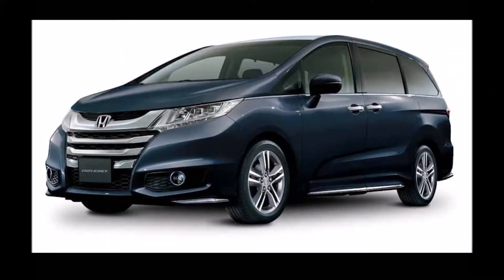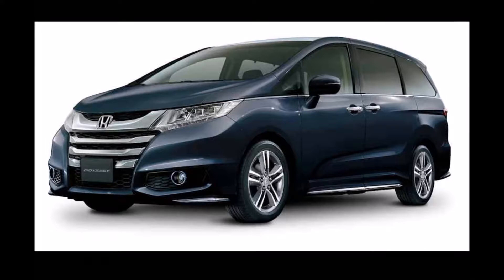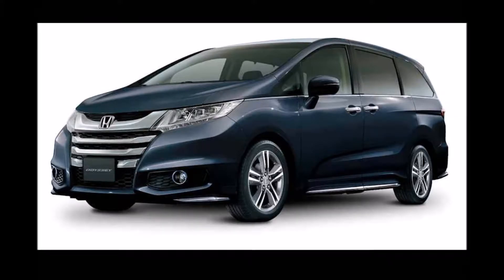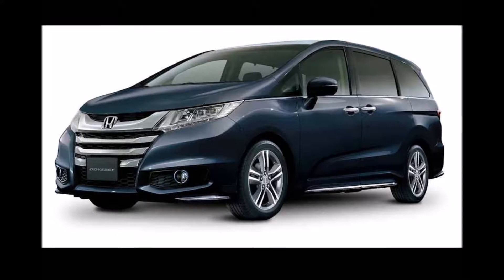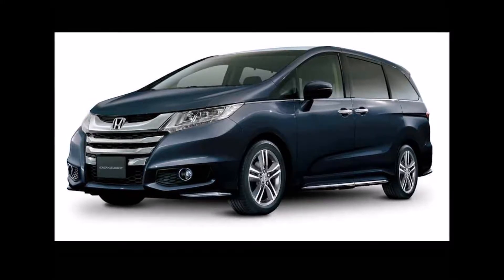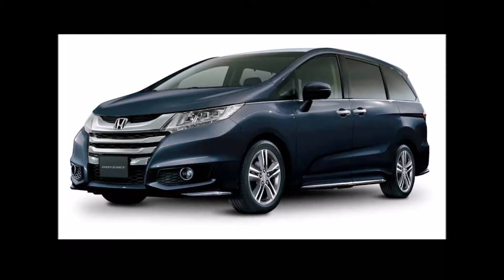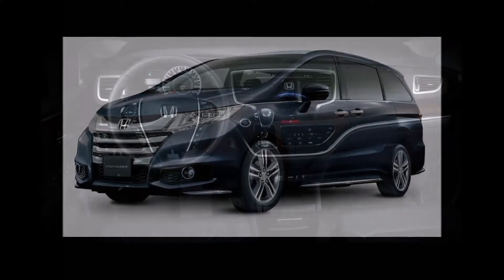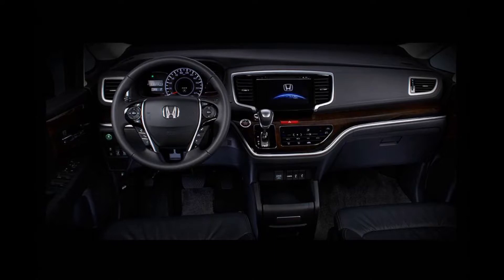2017 Honda Odyssey EX V Navi : Launched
Honda has launched the 2017 Honda Odyssey EX-V Navi in the Philippines. The latest model year update brings a few styling changes and equipment additions to the top-end grade of the minivan.The 2017 Honda Odyssey EX-V Navi features new Platinum front grille and a new front, side and rear lower garnish for updated styling. The new look is enhanced with new design 17-inch alloy wheels. Equipment additions for MY2017 include courtesy lights, speed-sensing door locks which automatically lock the doors on reaching 15 km/h and one-touch power windows (front and rear both).

Other key features of the 2017 Honda Odyssey include LED dual projector headlamps, LED daytime running lights, LED active cornering lights, power sliding driver and passenger side doors, multi-information display, 7-inch touchscreen infotainment system with navigation, surround-view camera system, Hill Start Assist (HSA), Vehicle Stability Assist (VSA) and Emergency Stop Signal (ESS).The 2017 Honda Odyssey EX-V Navi is powered by the 2.4-litre i-VTEC four-cylinder petrol engine that produces 175 PS at 6,200 rpm and 226 Nm of torque at 4,000 rpm. Power is sent to the wheels via a continuously variable transmission.

The new model is now on sale at a price of 23,93,000 pesos (INR 82,91,671.20). Seven colour choices are available: Modern Steel Metallic, Crystal Black Pearl, Carnelian Red Pearl, Super Platinum Metallic, Premium Twinkle Black Pearl and White Orchid Pearl. The latter two cost 20,000 pesos (INR 69,299.38) extra.